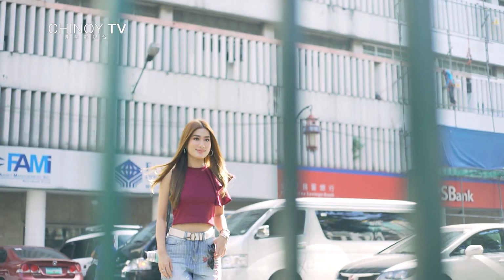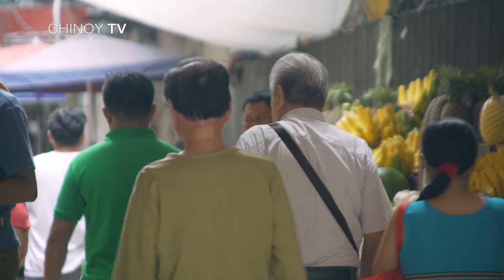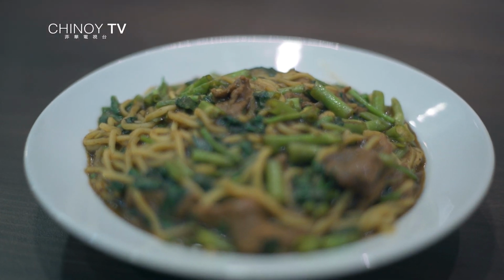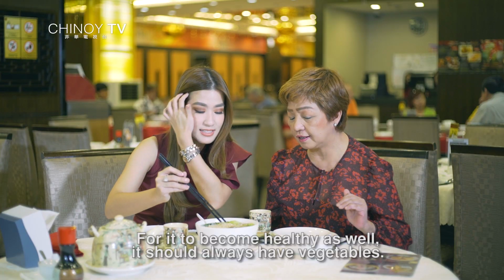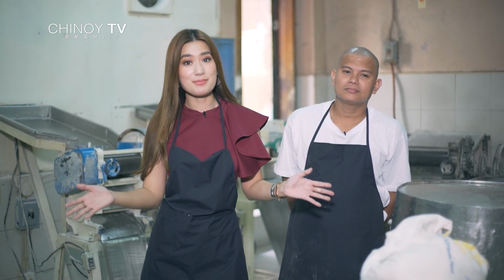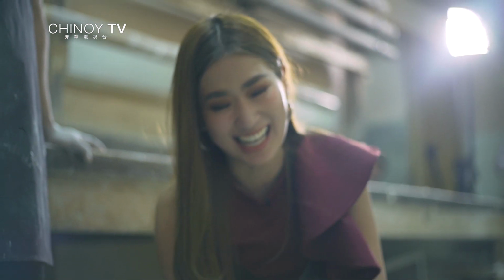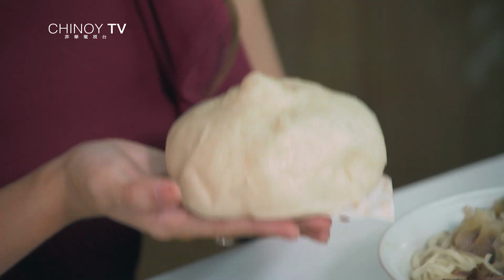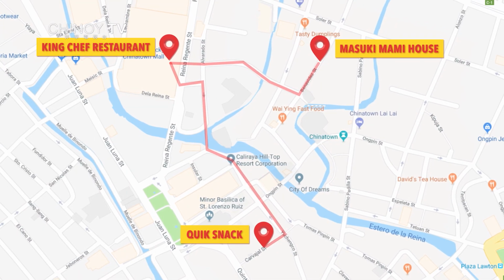Chinoy Eats: Binondo Noodle and Dimsum Tour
Manila's Chinatown is very famous for their authentic noodles and dimsum that brings the heritage of the first Chinese-Filipino immigrants. Get your cameras ready as we explore Binondo's famous dishes.